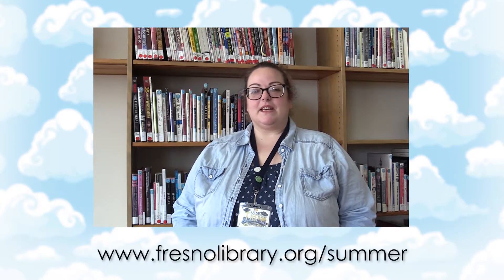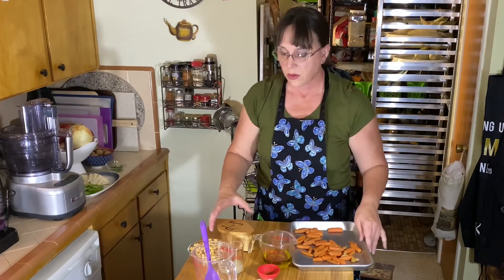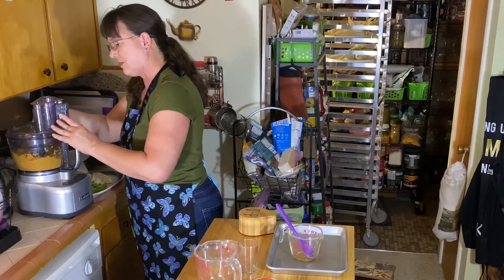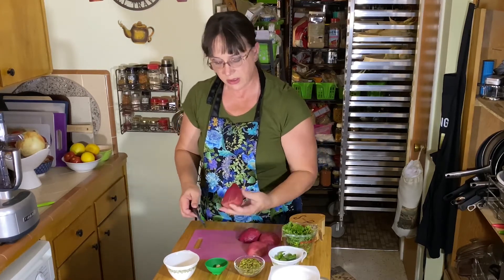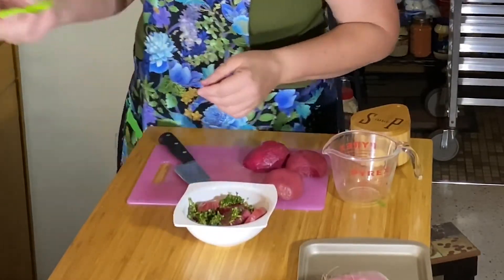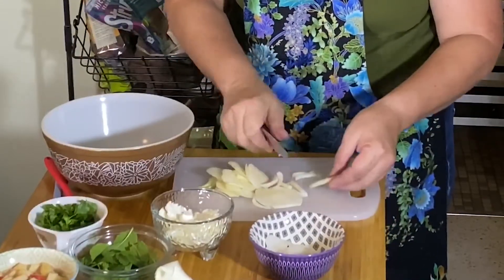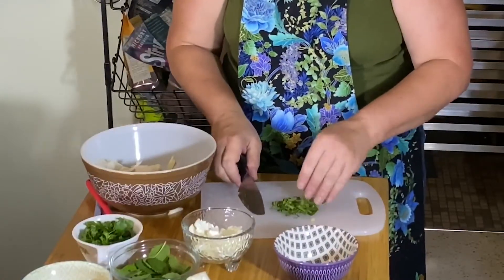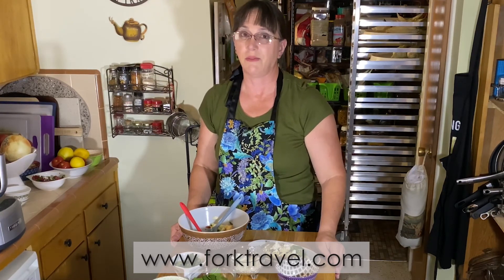What's Cooking?: Versatile Veggies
Think you know all about vegetables and how to fix them? Many vegetables change flavor or texture simply by how you cut or prepare them. A plant-based diet has been shown to help some health conditions. Join Michele Falk, food blogger, as she shows you new ways to add more vegetables to your diet, and keep the flavor alive.

to participate in the FCPL Summer at Your Library all summer long! You can sign up for the reading challenge (for all ages) and read to win prizes, and catch so many more fun programs for adults!